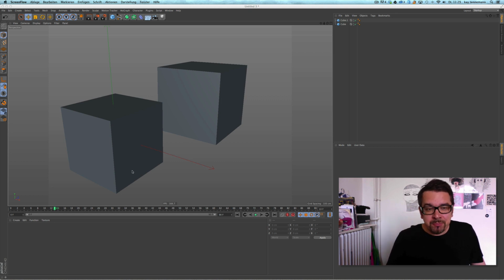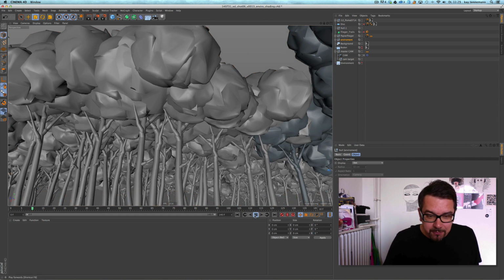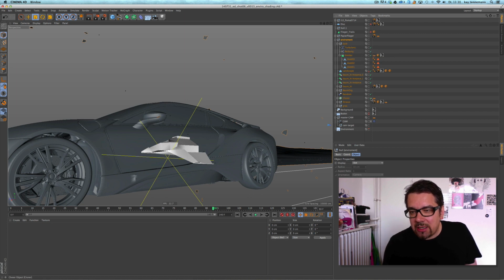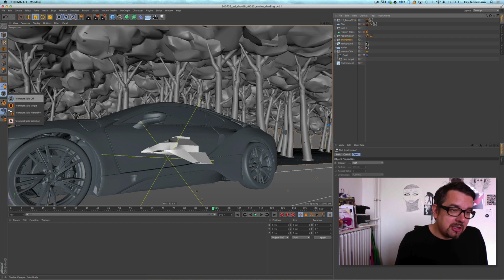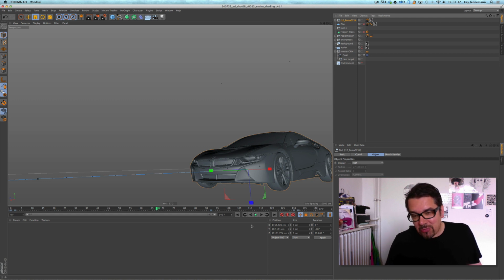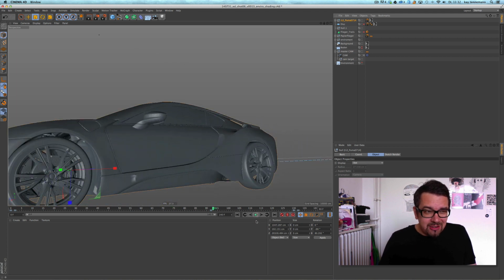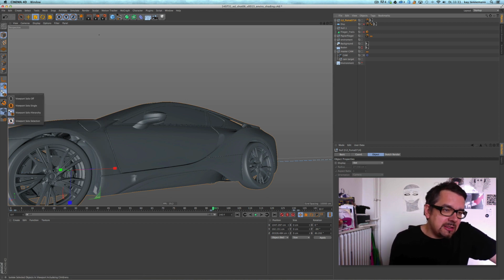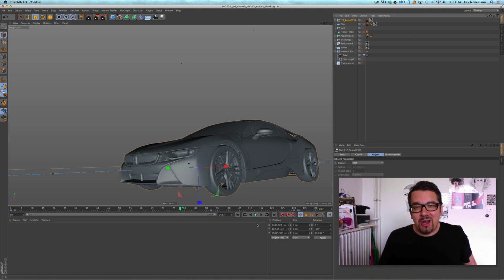Cinema 4D r16 special / viewport solo mode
hey,

this tiny viewport solo mode function is very helpfull, when U working with komplex szenes, watch how it works.

6 min / english

have fun
mo